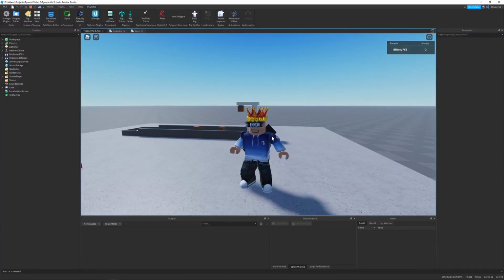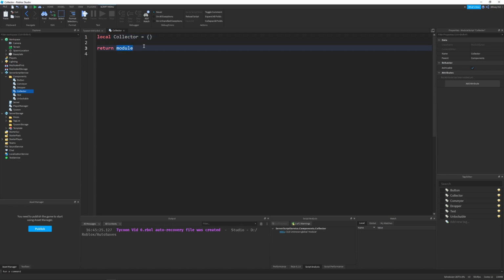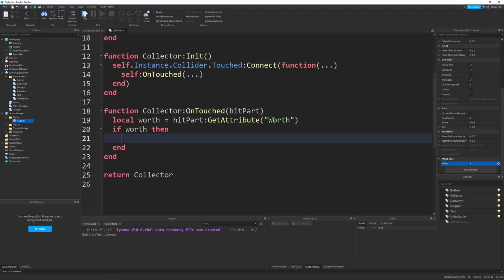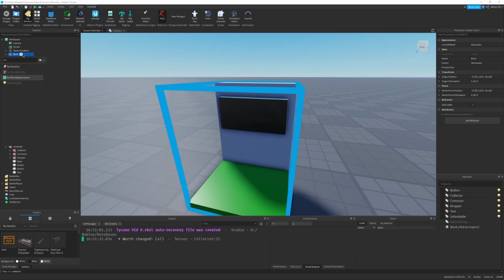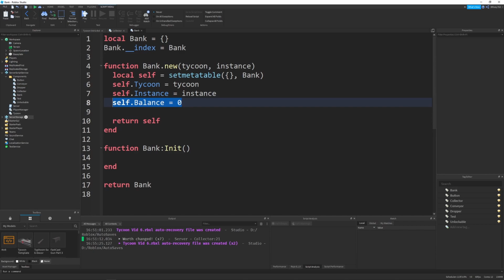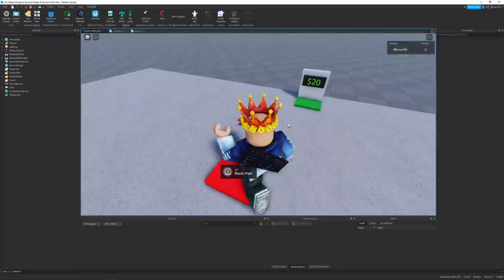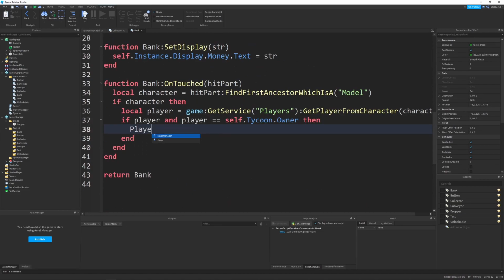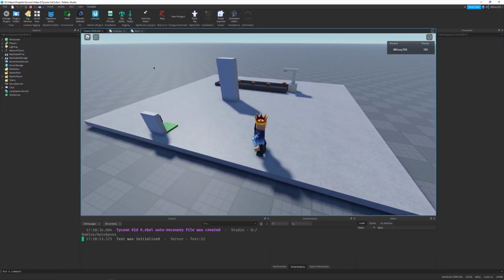How to make a Tycoon in Roblox #6 - Making Money!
A dropper and conveyor are no use on their own, that's why in this video we create a collector and a bank system to allow players to make money. Hope you enjoy!